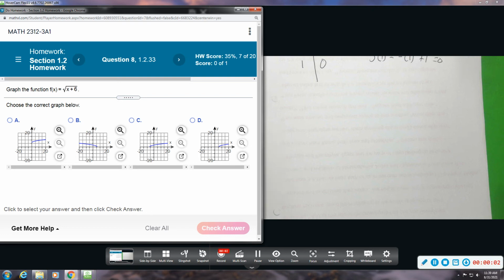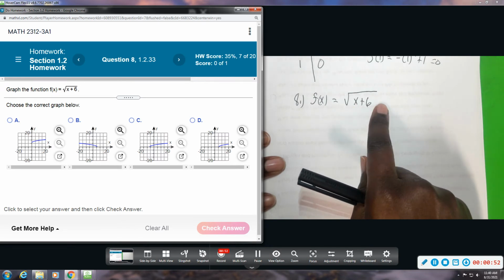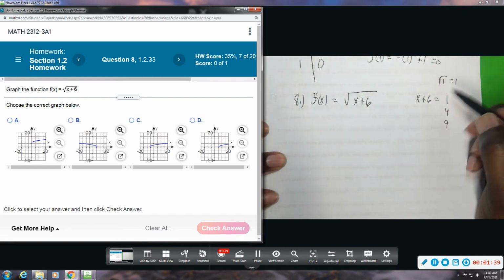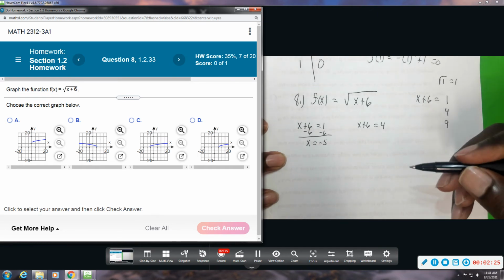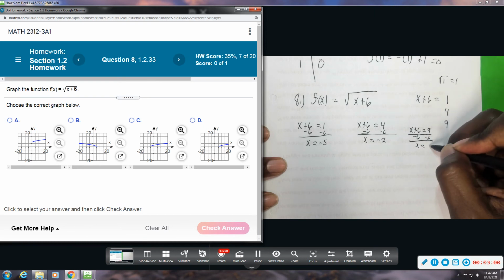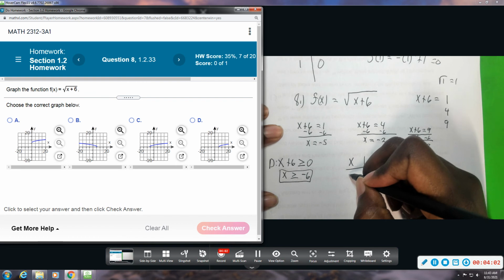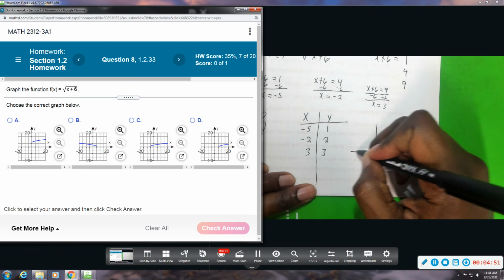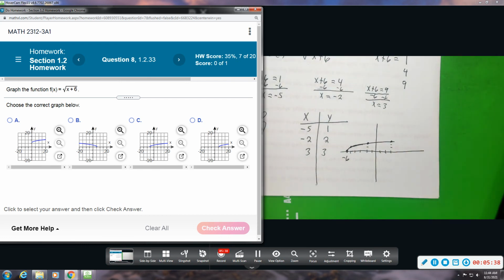Precal 1 2 8